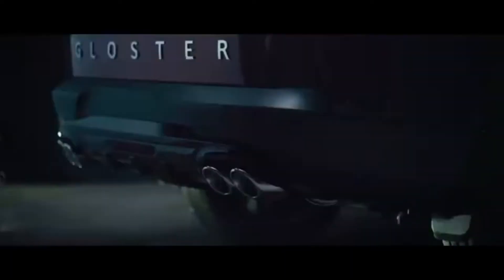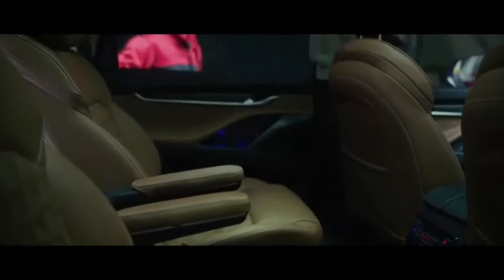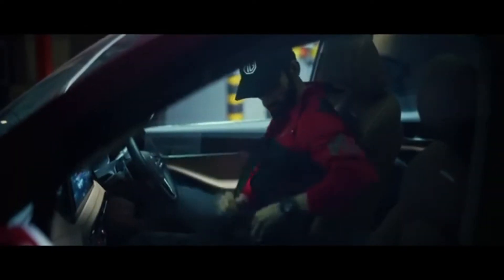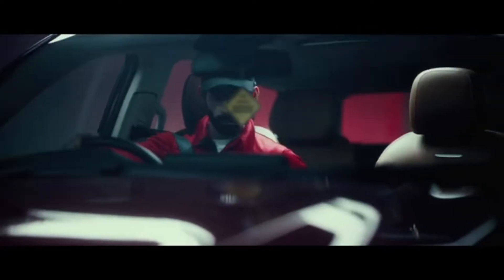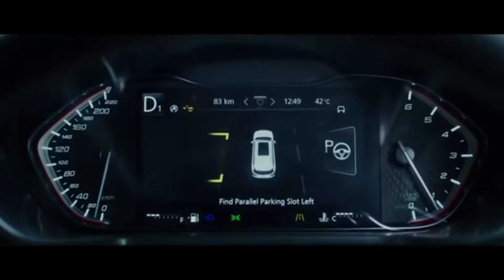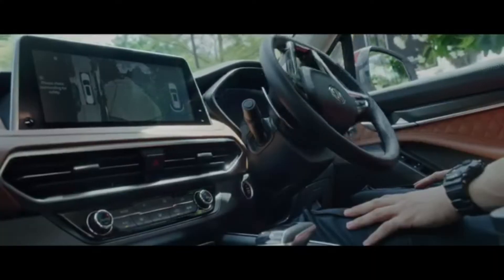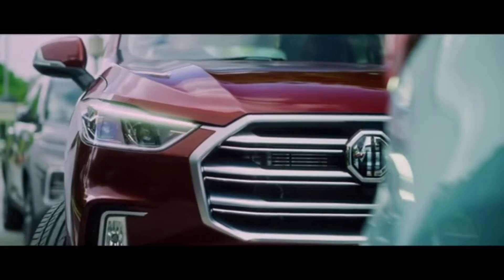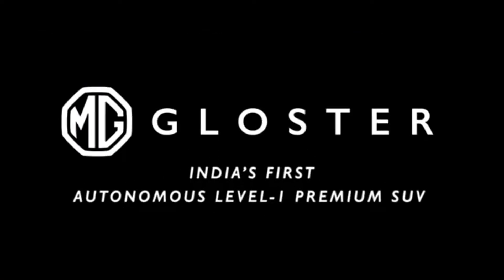MG Gloster Suv Officially Teased - New Details Leaked!